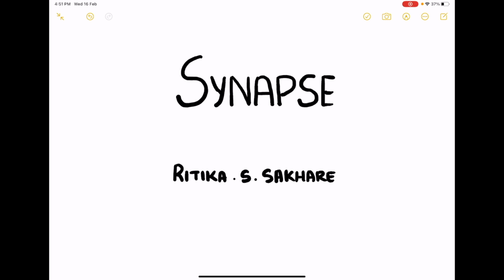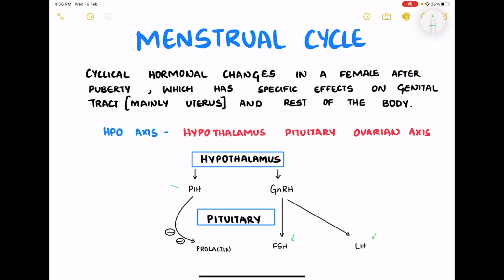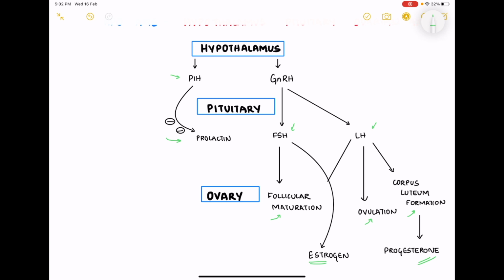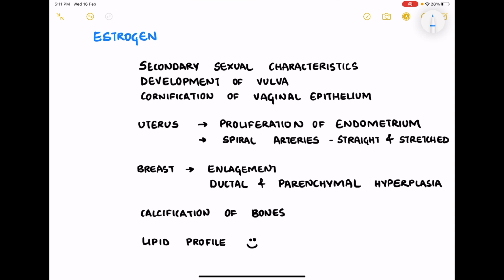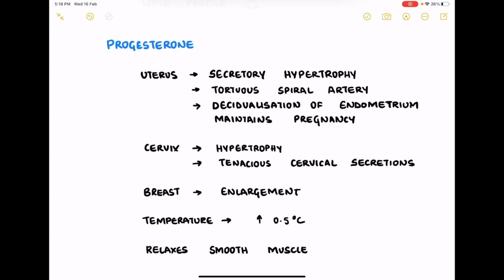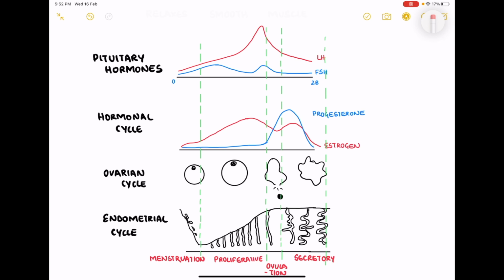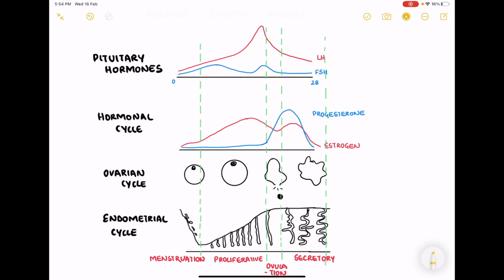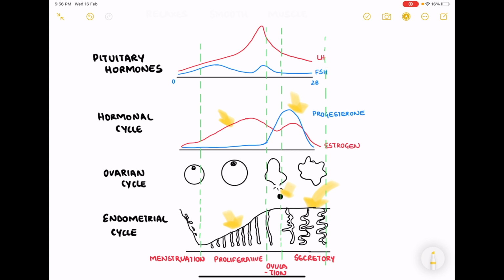Menstrual Cycle | Simplified in 5 minutes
Perfect and simple correlation between hormonal cycle, ovarian and menstrual cycle!!